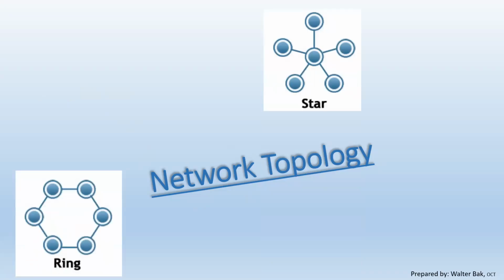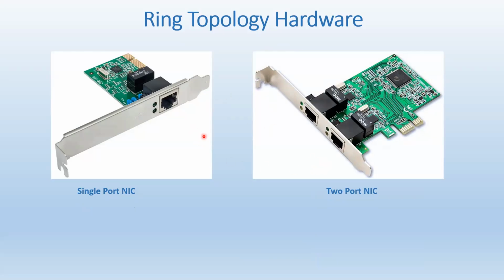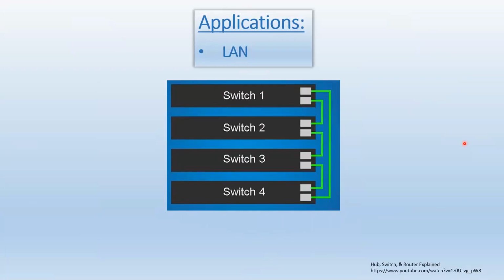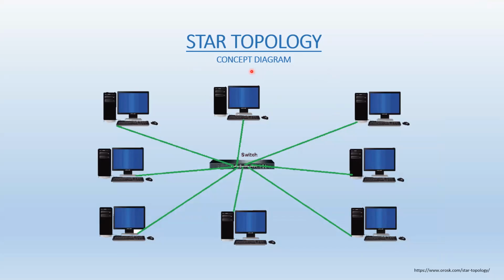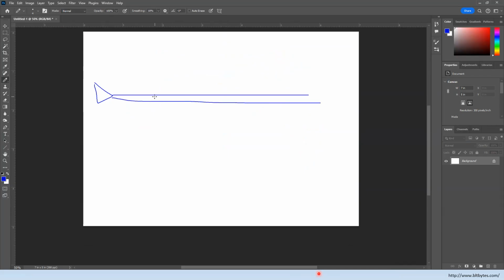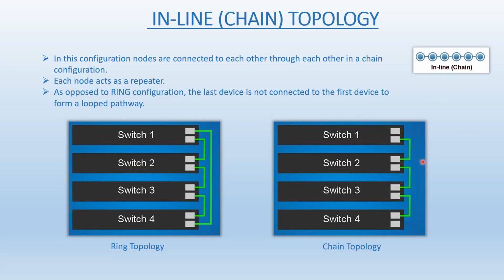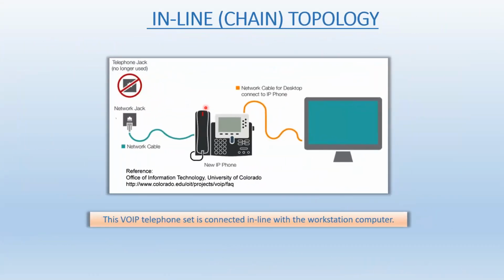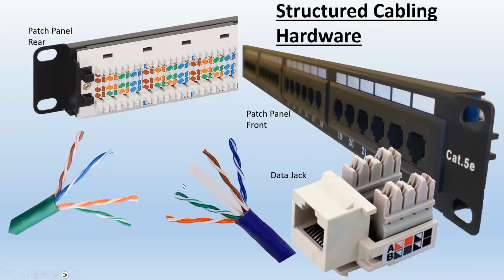W 03 ELEC 1013 25s Network Topology